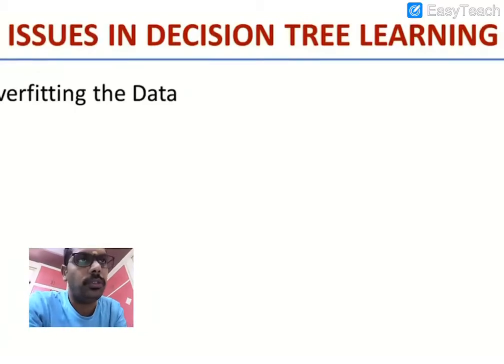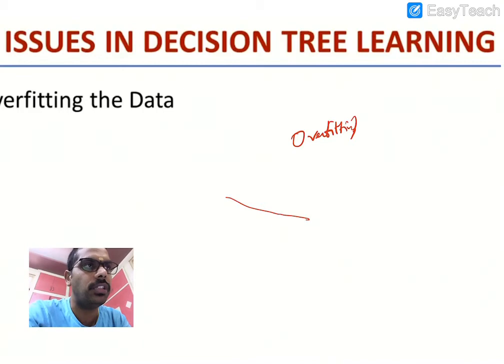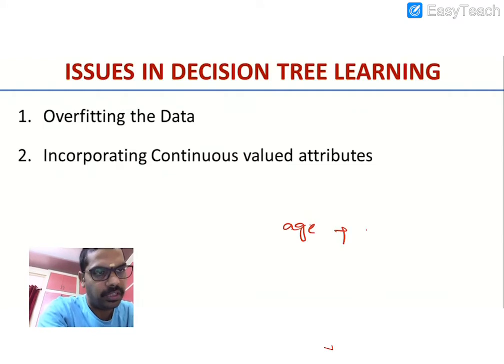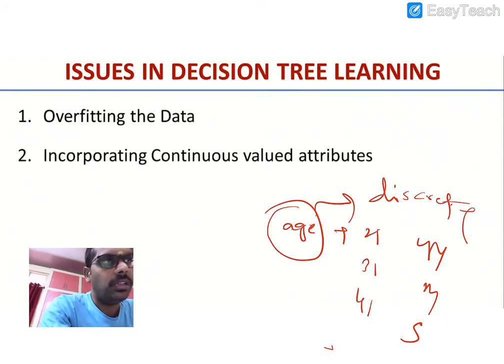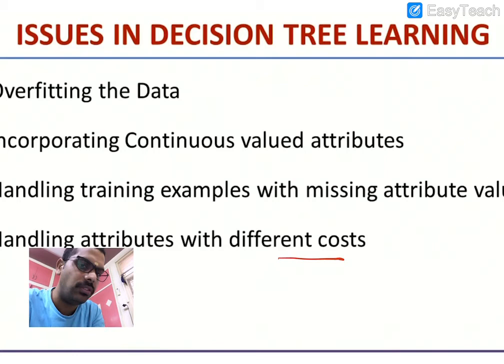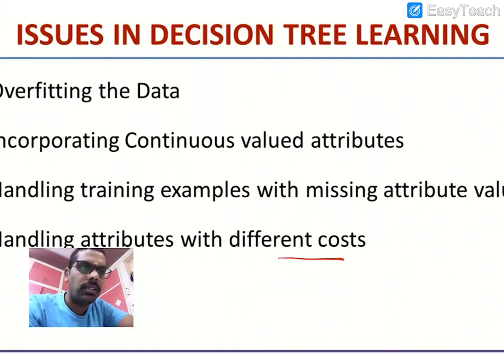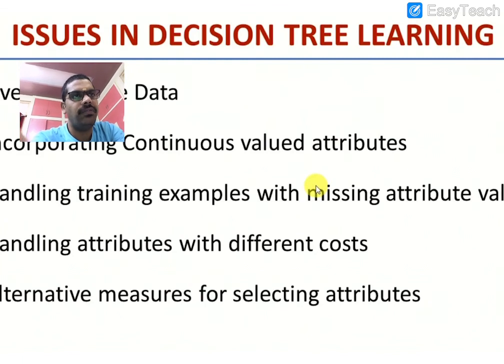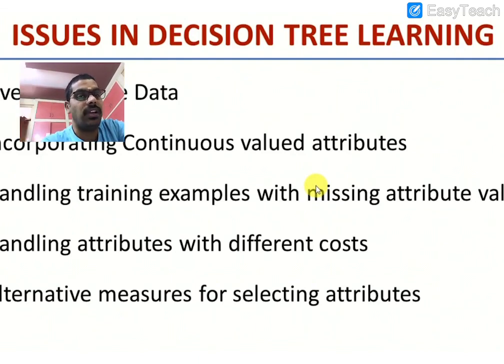Issues in Decision Tree